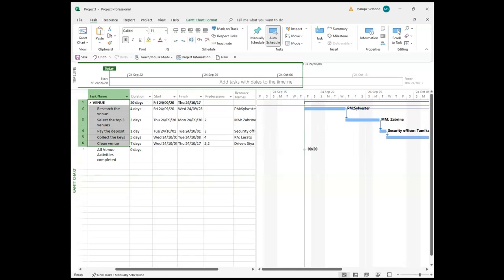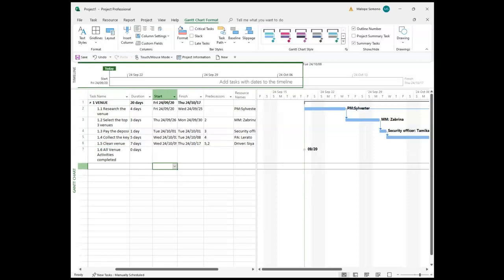How to Number Deliverables and Activities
How to number the Deliverables and the Activities